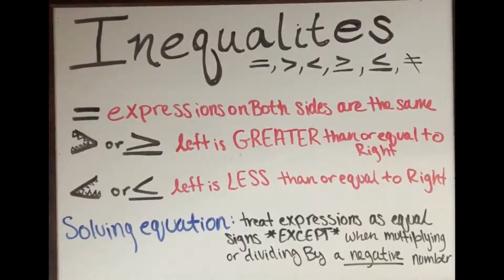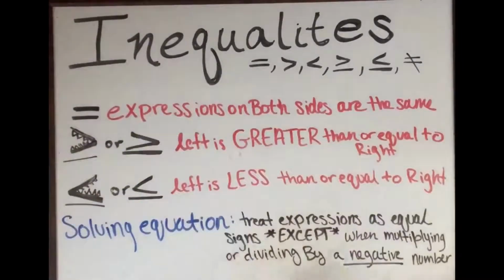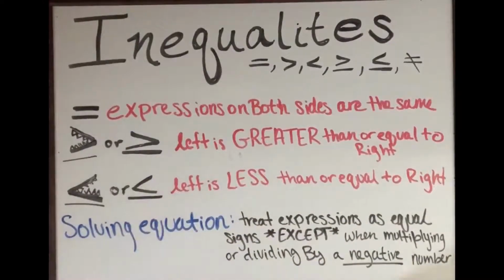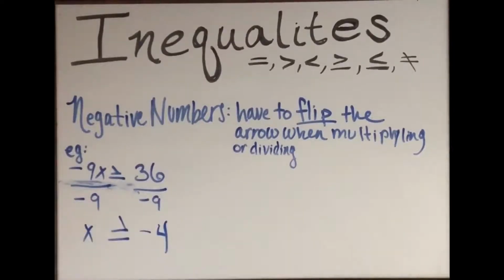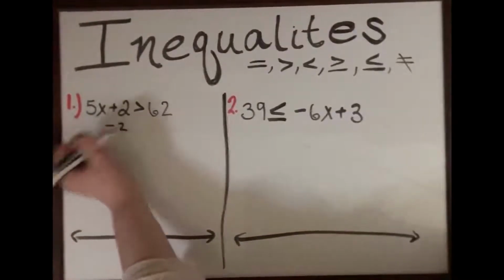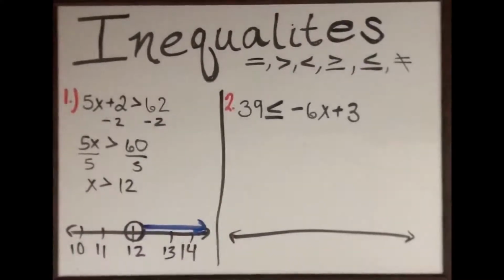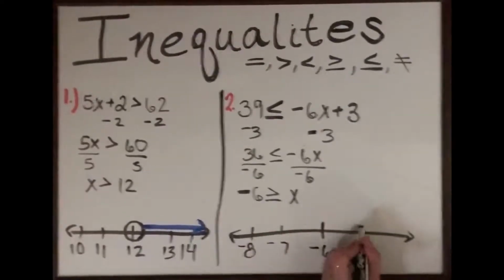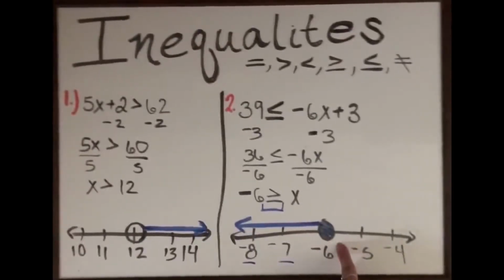Inequalities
Expressions, Equations, and Inequalities: Read written problems and derive an equation from this using the expressions of inequality of equality. They will be able to tell the difference between greater than and less than